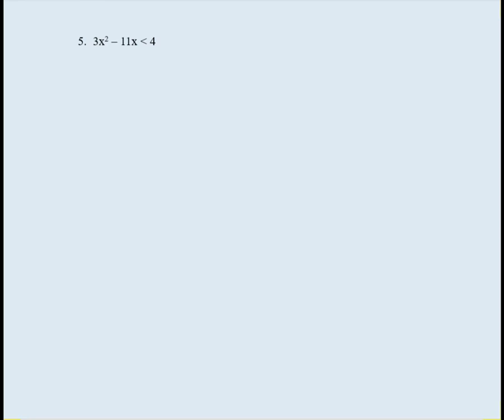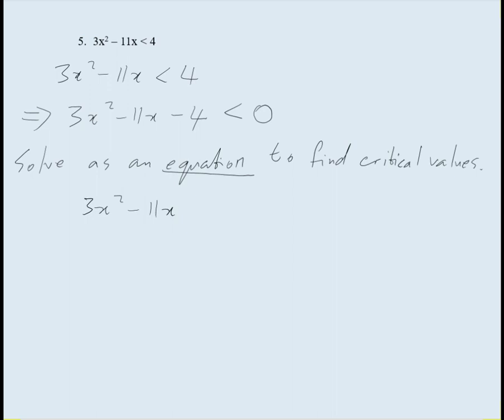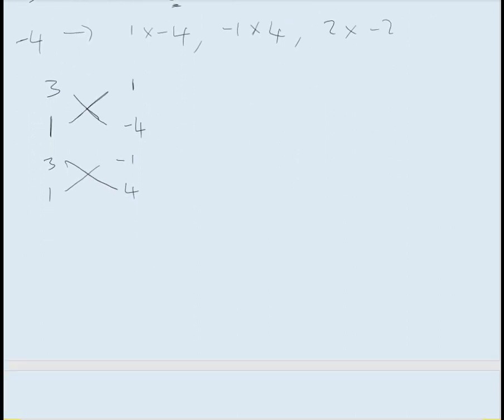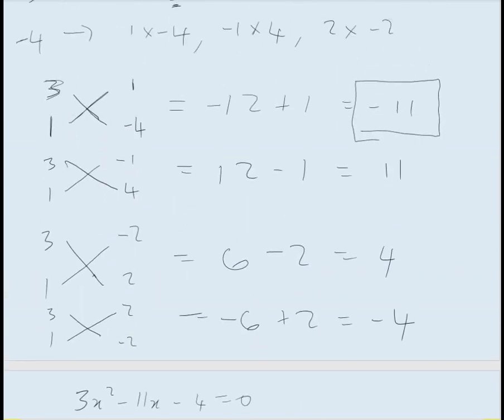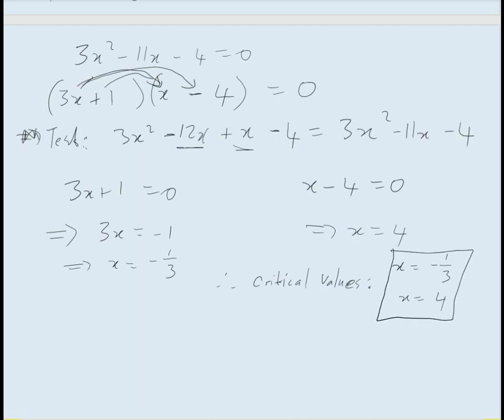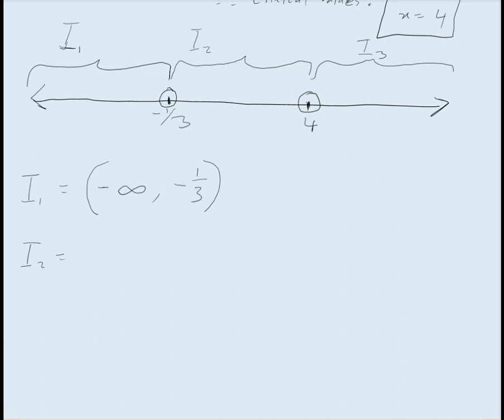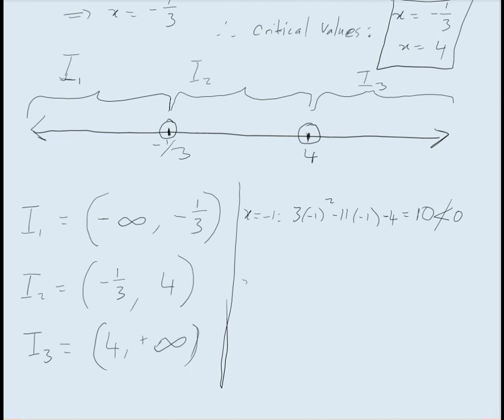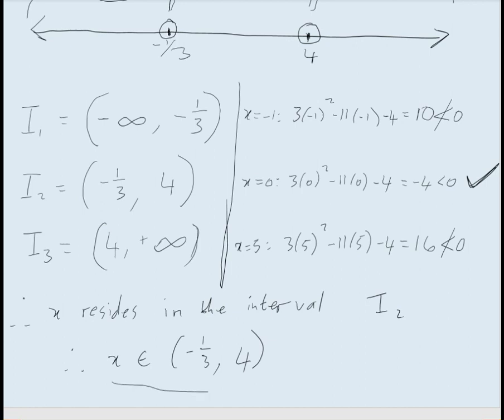Solve for x - Less Than Inequality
Solving for x in a quadratic polynomial that is strictly "less than" zero.